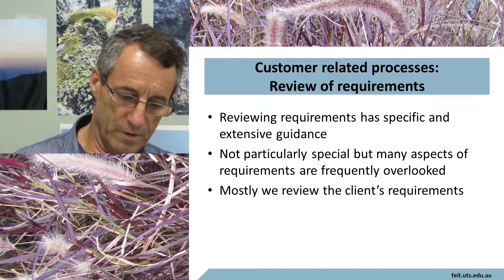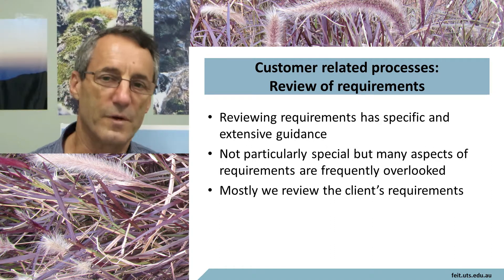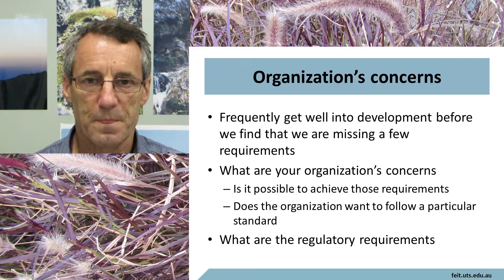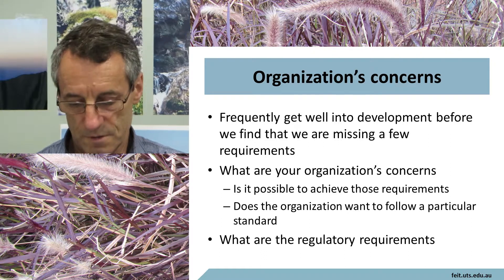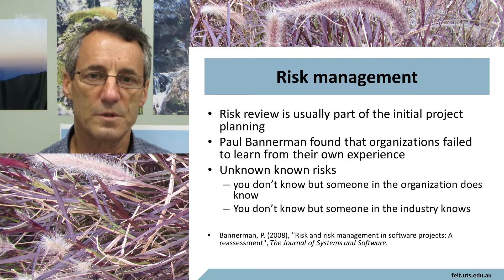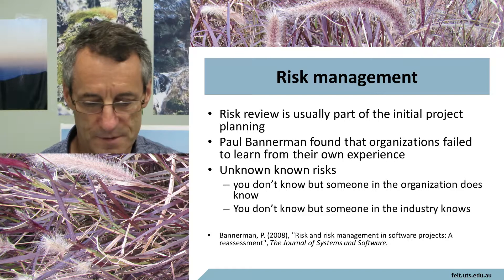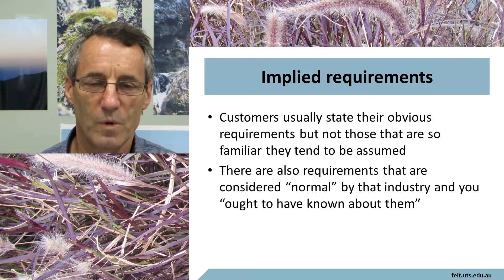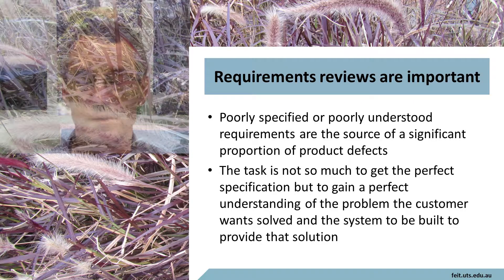ISO 90003 Requirements review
ISO 90003 guide to software development requirements review, with the customer.